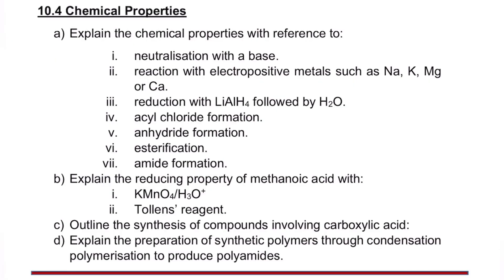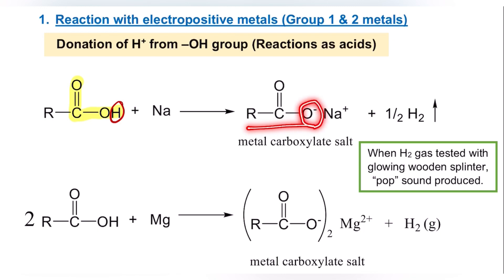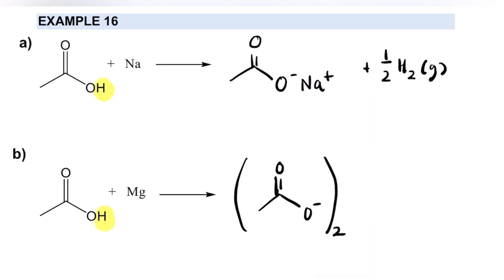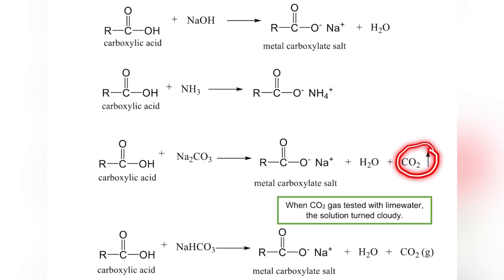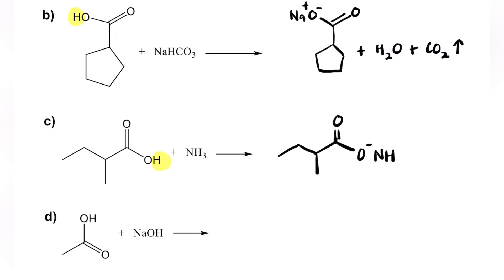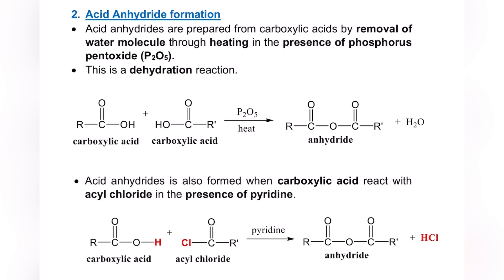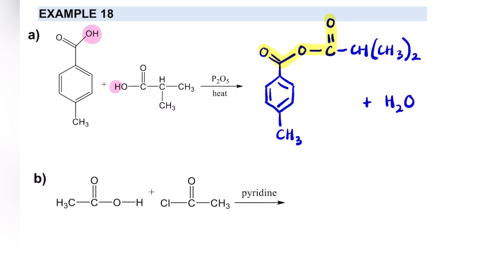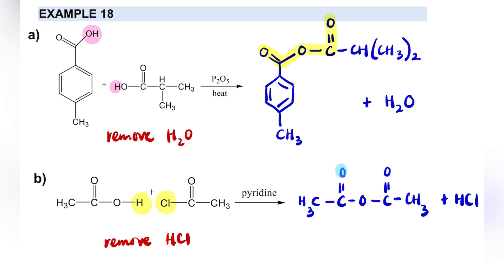SK025 Reactions of Carboxylic Acids (Chapter 10; Part 6)